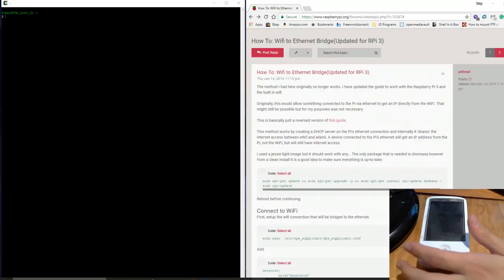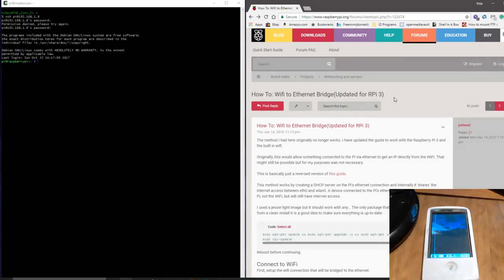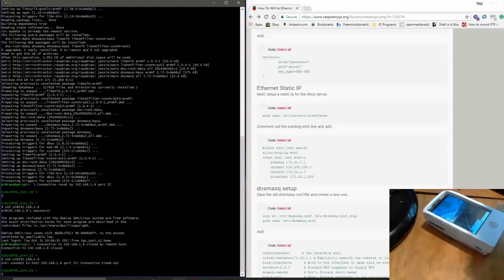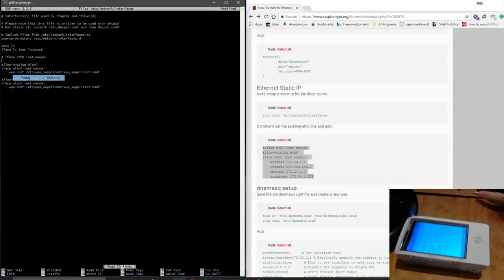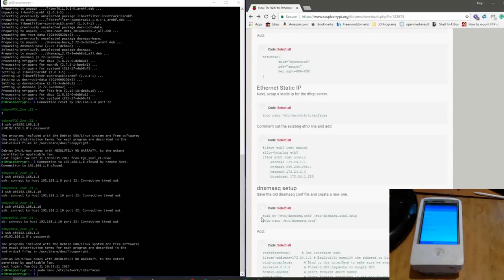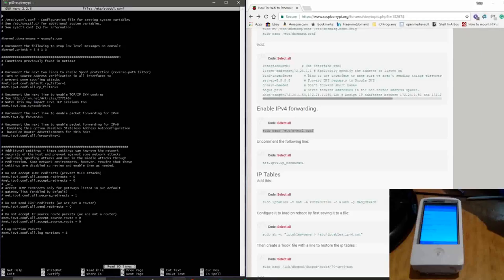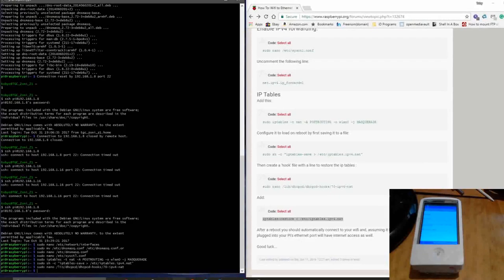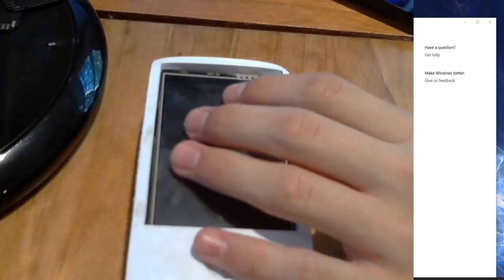How (not) to use the Raspberry Pi 3 as a universal WiFi Receiver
This was a real disastor.